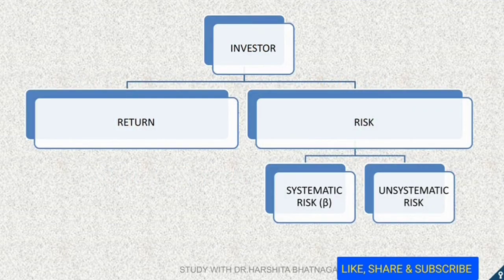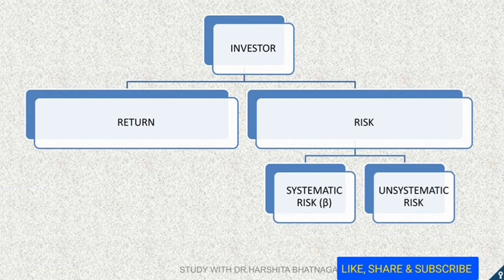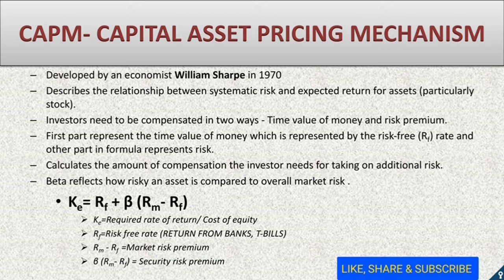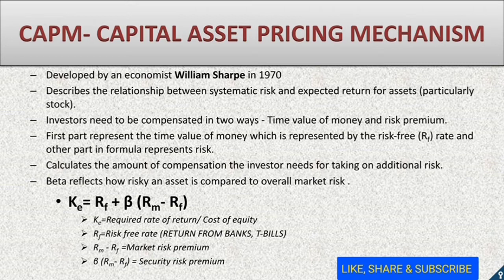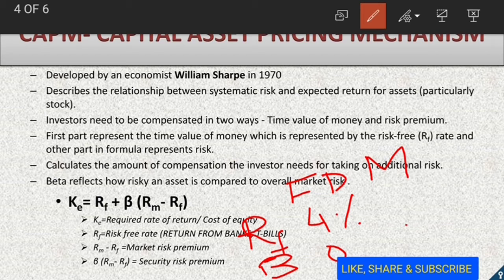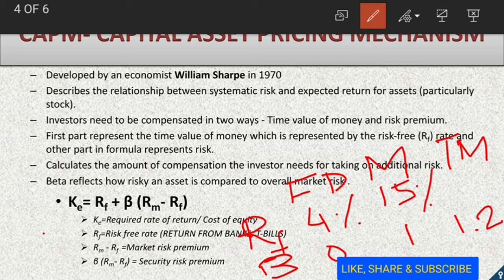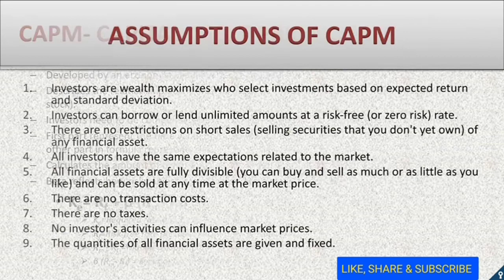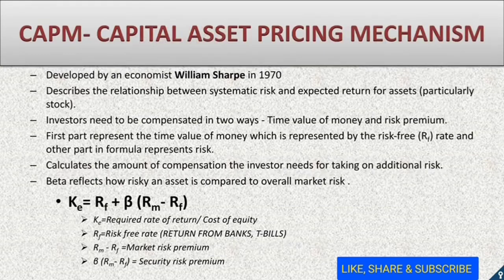CAPM | Capital Asset Pricing Model | William Sharpe | UGC NET Paper_2 | Management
Let's Crack NTA UGC Net Exam Management
CAPM or Capital Assest Pricing mechanism of Portfolio management  is explained in detailed along with assumptions.

Hello everyone!!

To download syllabus of UGC NET Management Code 17

To download syllabus of UGC NET Commerce Code 8